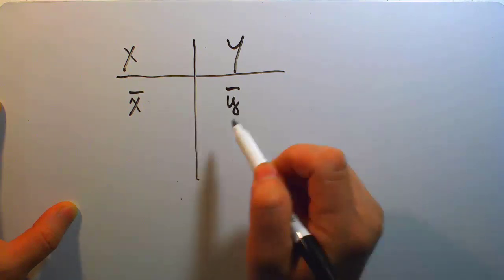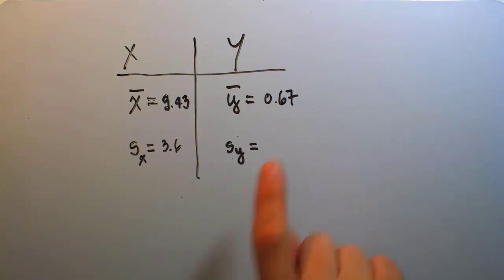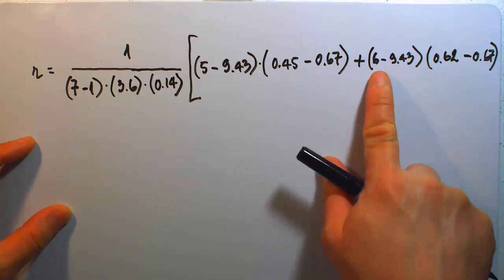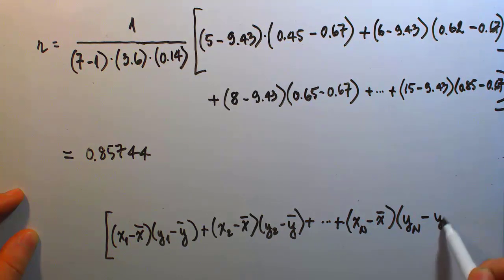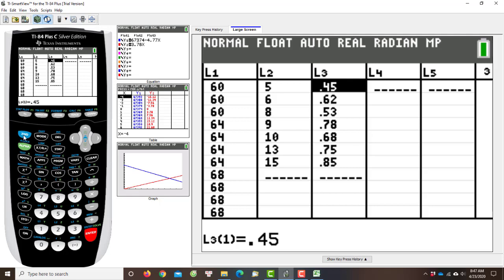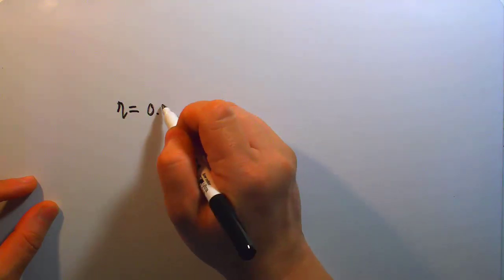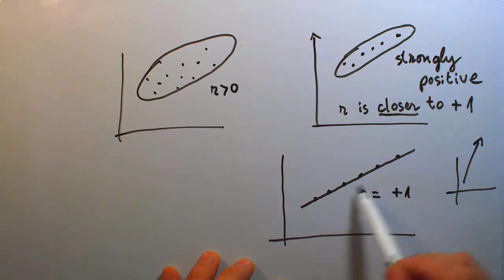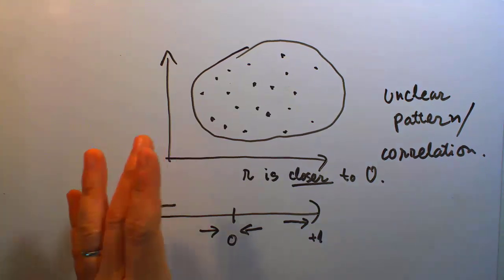Correlation - Part II